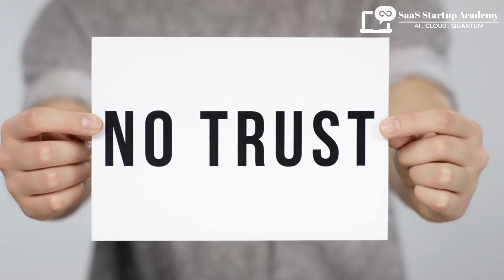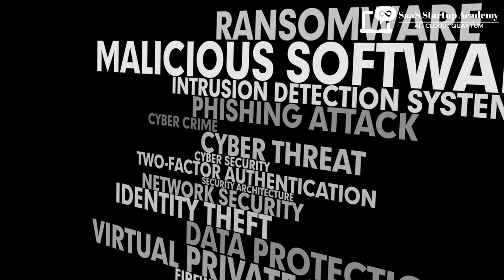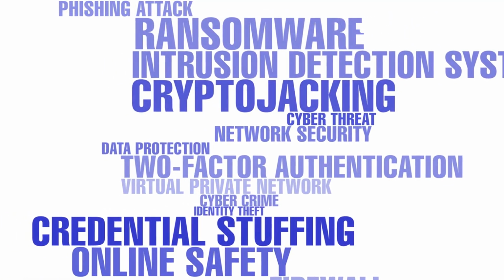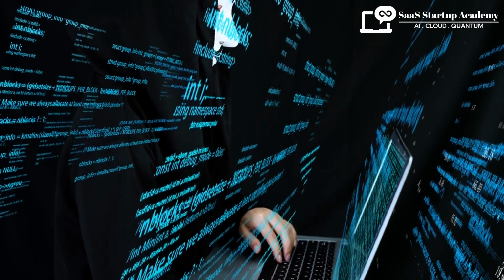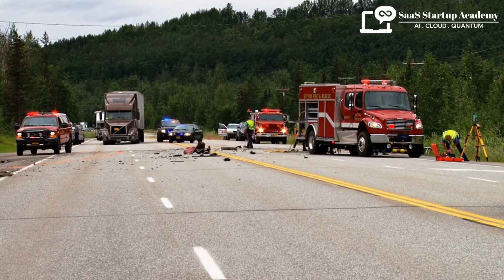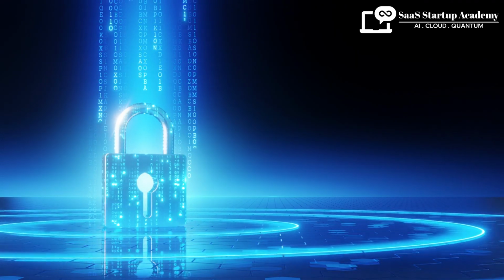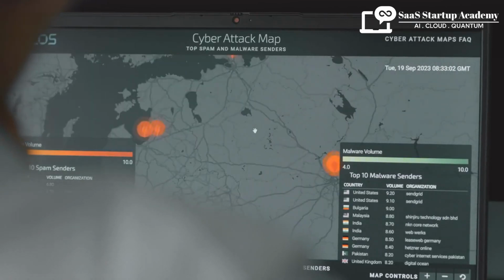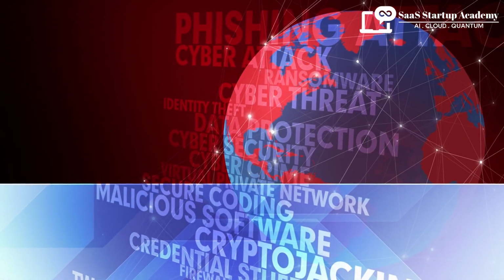Securing the Future: Advanced Cybersecurity Practices | Episode 20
In Episode 20 of our saasstartup series, we explore advanced cybersecurity practices, focusing on Zero Trust Architecture and cybersecurity for critical infrastructure. Learn how to implement Zero Trust principles, secure your critical systems, and protect your business from cyber threats. Don’t miss out on the latest insights to strengthen your security strategies.

cybersecurity, zero trust architecture, critical infrastructure security, cybersecurity practices, cyber threats, security strategy, advanced cybersecurity, ransomware protection, network security, digital security, data protection, cyber defense, cyber risk management, cyber attack prevention

Micro SaaS Mastery - Building Profitable, Lean Startups in the Cloud
By: Tami Sank (Author)

📙 Available @ Amazon 👩‍💼⬇️

Available in usual e-book stores.📚

Micro SaaS Mastery: Building Profitable, Lean Startups in the Cloud" is a comprehensive guide designed for aspiring entrepreneurs and existing SaaS founders aiming to navigate the competitive landscape of cloud-based software businesses. This book distills the essence of creating, launching, and scaling a Micro SaaS business into manageable, actionable insights.
Drawing on real-world experiences, industry best practices, and case studies, the book covers a wide range of topics crucial for SaaS success. It begins by exploring the concept of Micro SaaS, highlighting its advantages in today's digital ecosystem, and outlining strategies for identifying niche markets ripe for innovation.

Readers are taken through the critical stages of developing a Micro SaaS, from validating ideas and developing minimal viable products (MVPs) to effective customer acquisition and retention strategies. The book emphasizes the importance of customer-centric product development, agile methodologies, and continuous innovation to stay ahead in the fast-paced SaaS industry.
"Micro SaaS Mastery" also tackles the operational and financial aspects of running a Micro SaaS business, offering guidance on financial management, pricing strategies, and building a sustainable business model emphasizing scalability, security, and environmental responsibility.

Furthermore, it addresses the challenges and setbacks founders may encounter, providing robust crisis management strategies and fostering a culture of resilience and learning from failure.
In its concluding chapters, the book looks to the future, discussing emerging trends in SaaS and how to stay competitive and relevant. It wraps up with inspiring advice for entrepreneurs to keep pushing boundaries and making a positive impact with their Micro SaaS ventures.
"Micro SaaS Mastery: Building Profitable, Lean Startups in the Cloud" is more than just a guide; it's an indispensable resource for anyone looking to make their mark in the world of SaaS, offering the tools, knowledge, and inspiration needed to succeed.

🚀 Want to earn $100 per day? Here's how with your email list ➡️